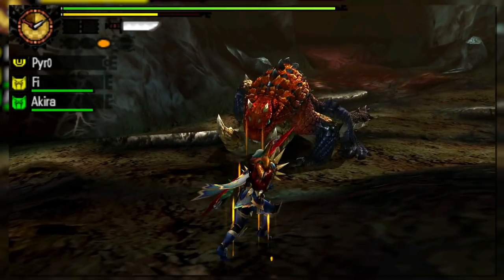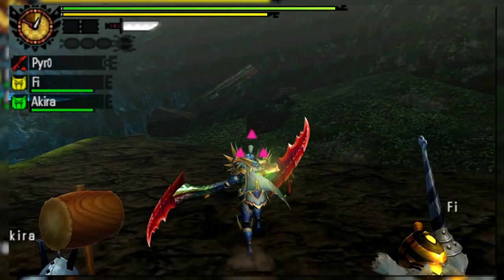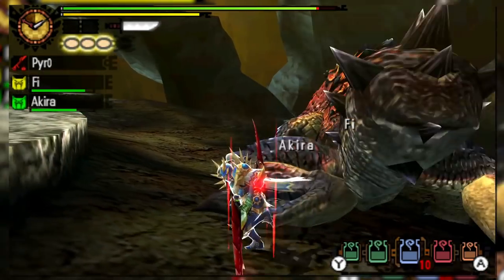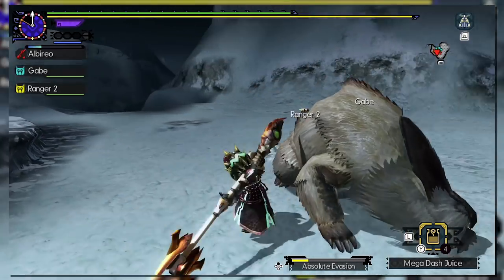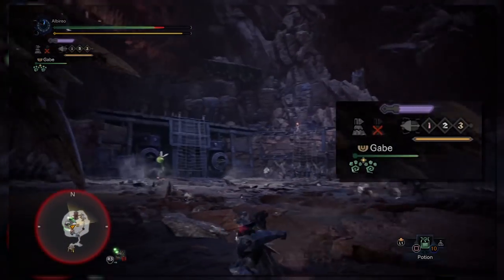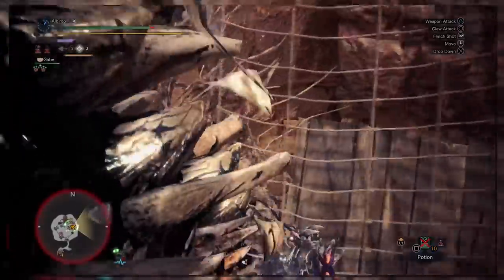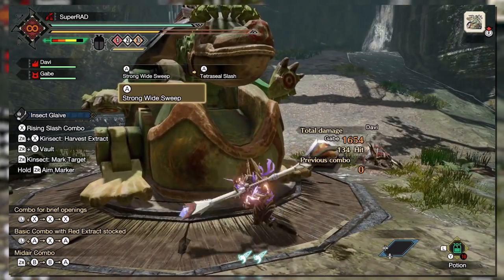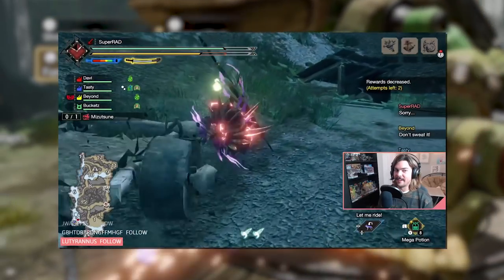History of Monster Hunter | The Insect Glaive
Special Thanks:

Alternum

Corrections:

I didn't really talk about the changes between Stamina stat and Weight stat in GenU and it confused me. In GenU, weight was the chance to flinch or stagger the monster and stamina ended up being tied to the kinsects level.